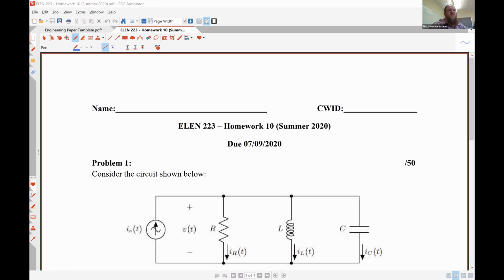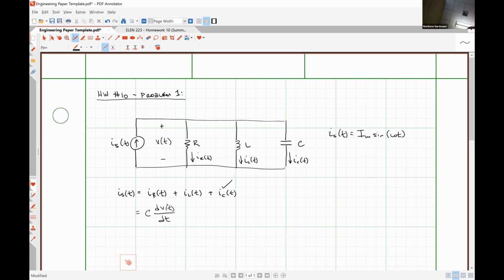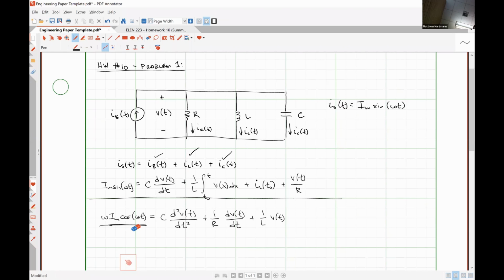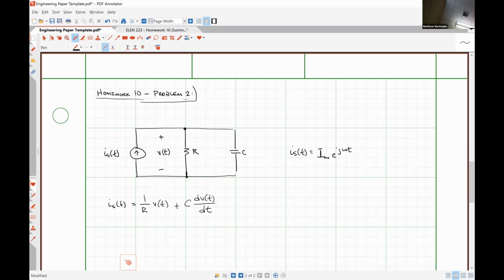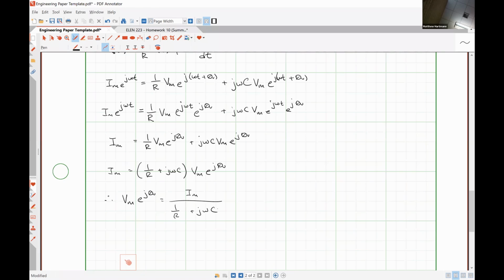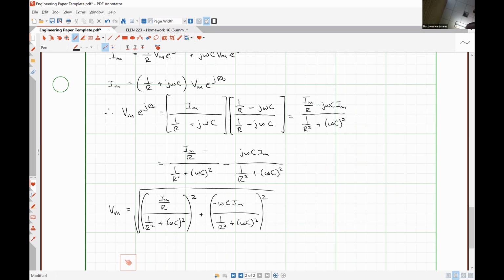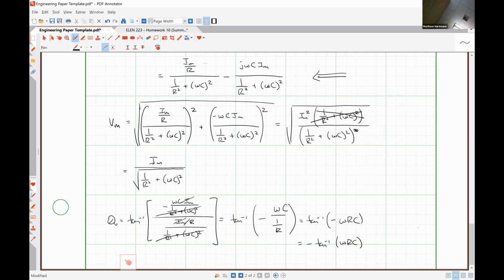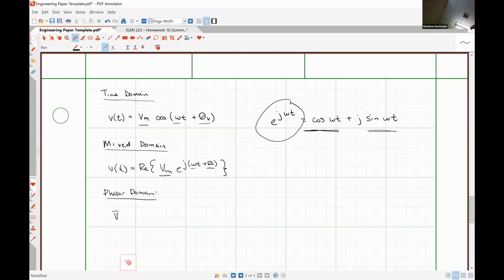ELEN 223 - Class Meeting #13 - 07/02/2020